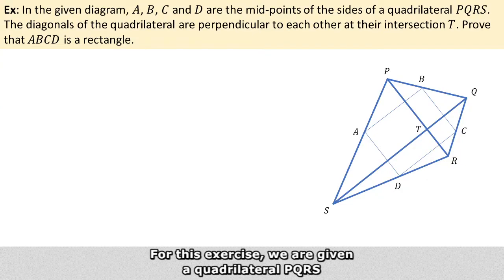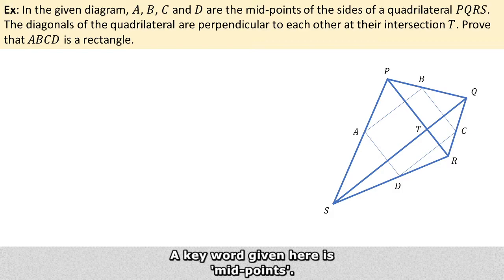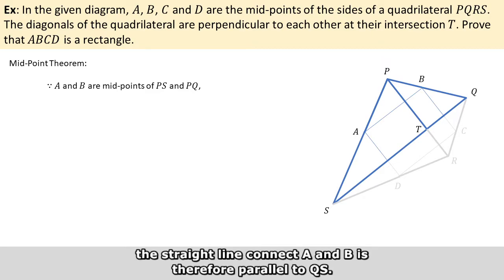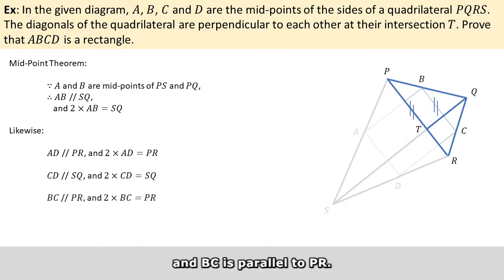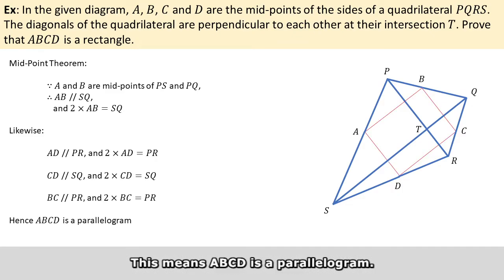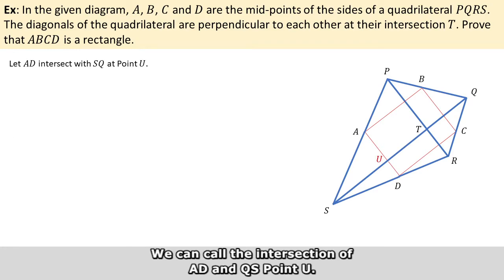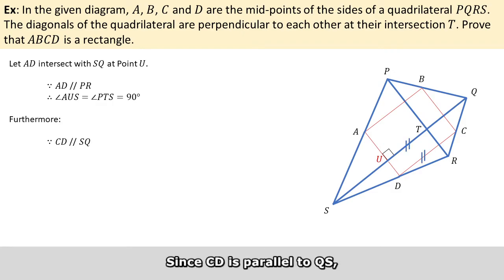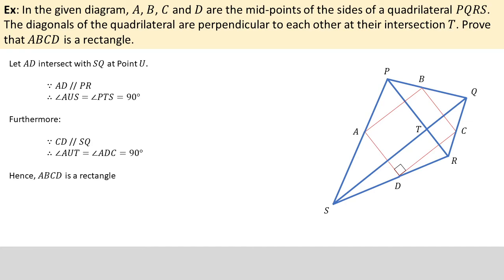A-Math: A basis exercise of Mid-Point Theorem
This is a basic problem to demonstrate the use of Mid-Point Theorem, which states that the straight line joining the mid-points of any two sides of a triangle is parallel to and equals half of the third side.